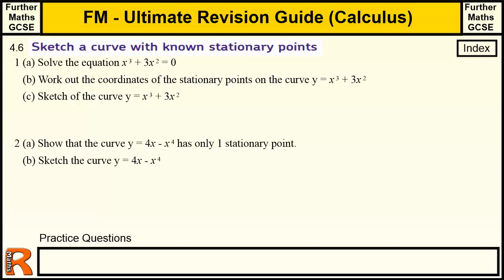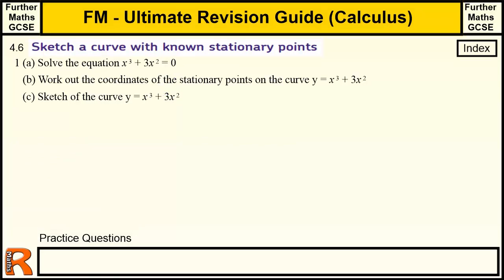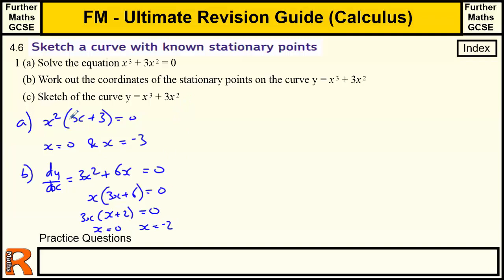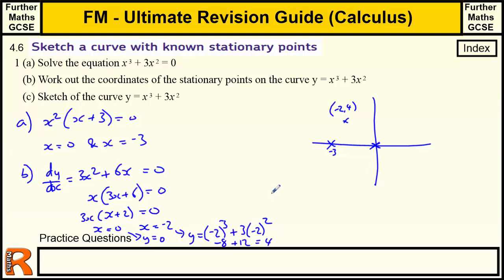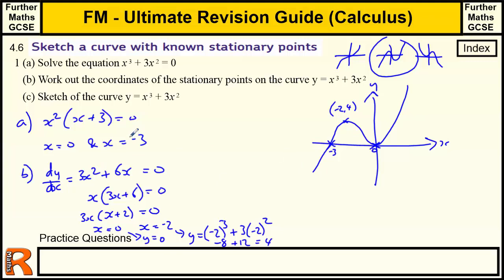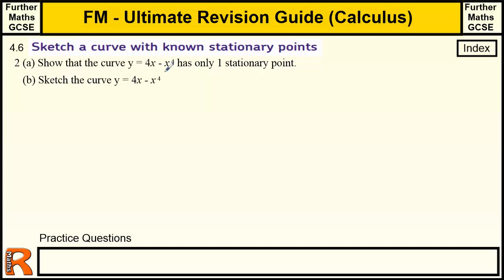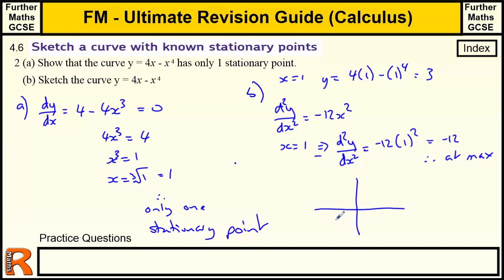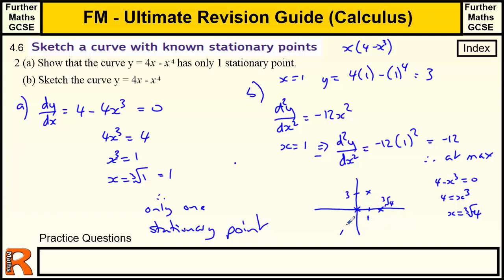Calculus Sketching a Curve with Stationary Points Ultimate revision guide for Further maths GCSE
Ultimate Guide to Further maths GCSE Calculus - Calculus Sketching a curve with stationary points(level 2 Qualification from AQA)
6. Geometry